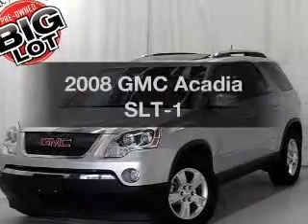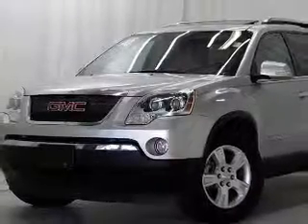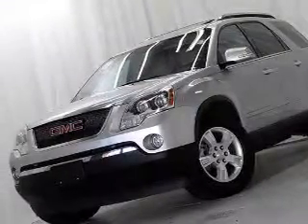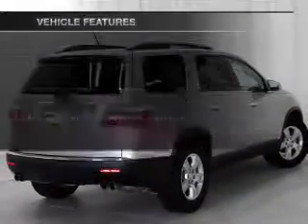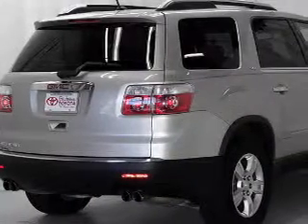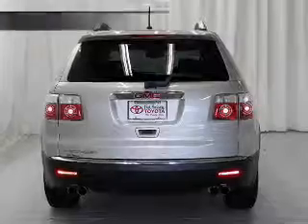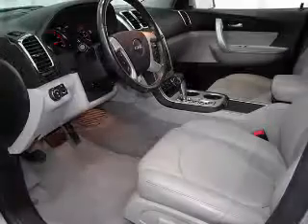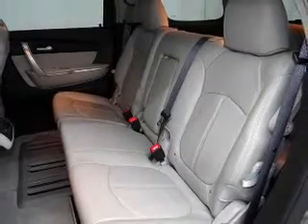2008 GMC Acadia - Raleigh NC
Year: 2008
Make: GMC
Model: Acadia
Trim: SLT-1
Engine: 3.6 liter 6 cylinder 24 valve
Transmission: 6-Speed Automatic
Color: Silver
Mileage: 65323
Address:
9101 Glenwood Avenue